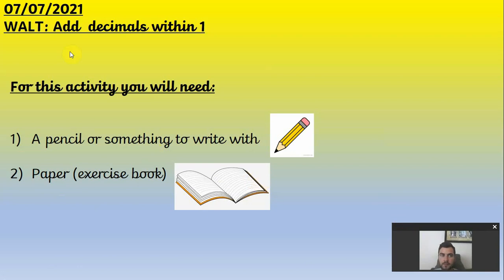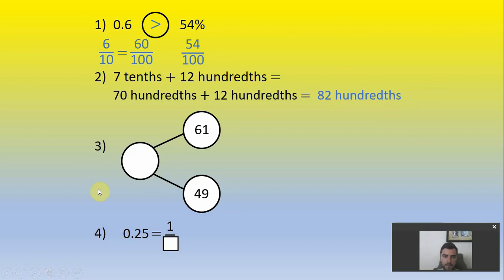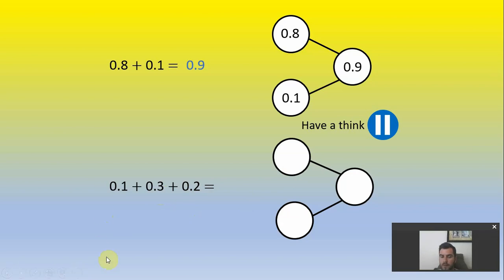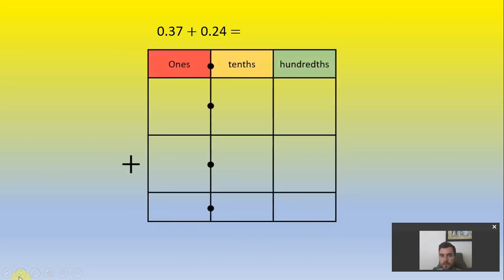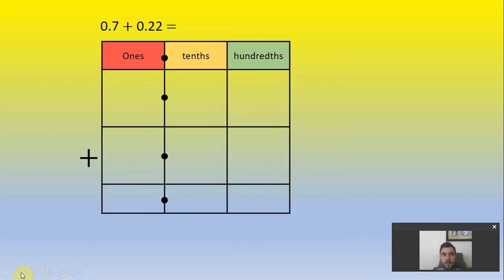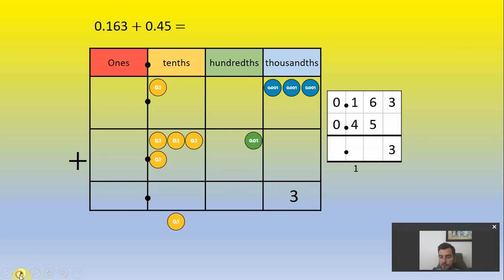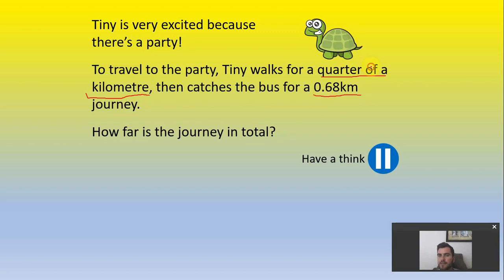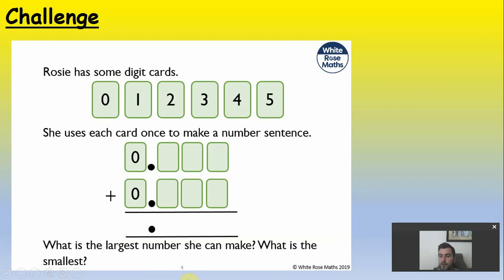WALT Add decimals within 1